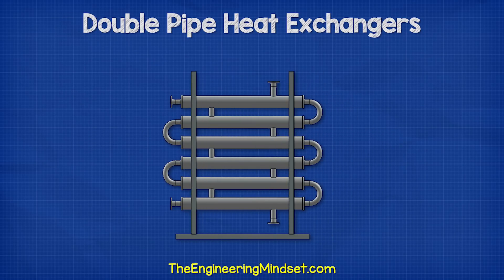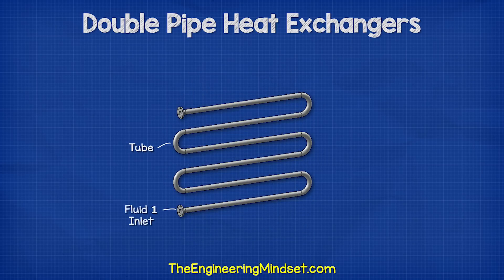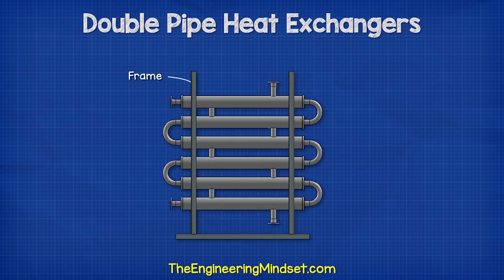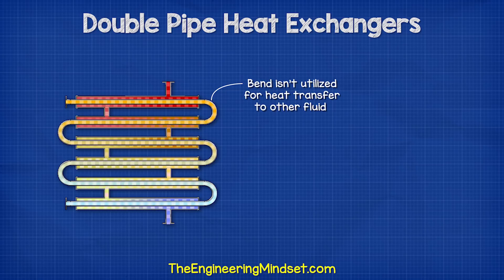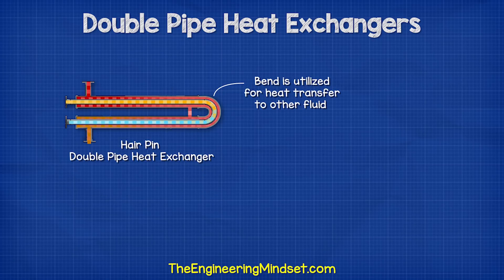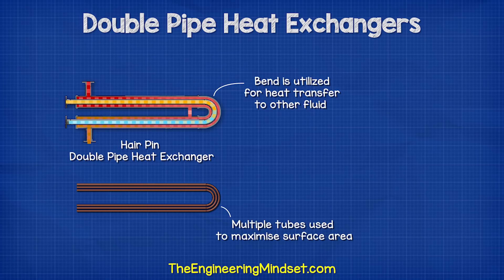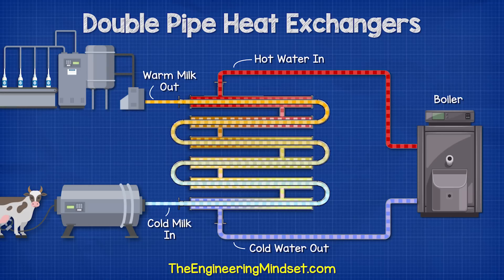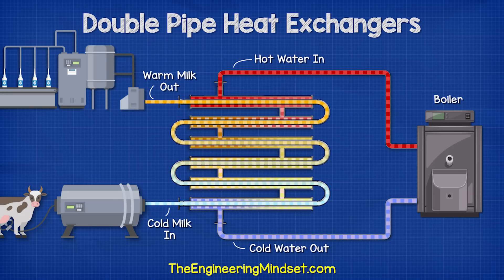Double Pipe Heat Exchanger Basics Explained - industrial engineering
Double pipe heat exchanger. Learn how a double pipe heat exchanger works with worked examples for tube in tube or double pipe heat exchangers as well as applications.

🎬 DOCUMENTARY 🎬
👉WW2 Bunker HVAC engineering hvar industrial engineering welded plate heat exchanger parallel flow building services